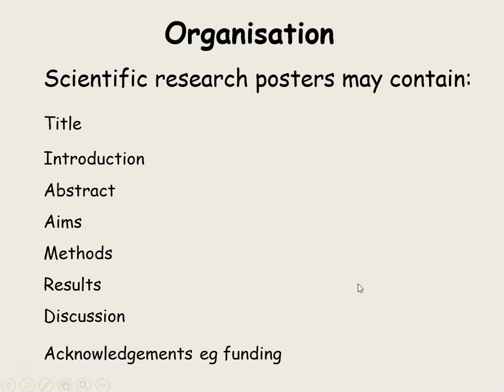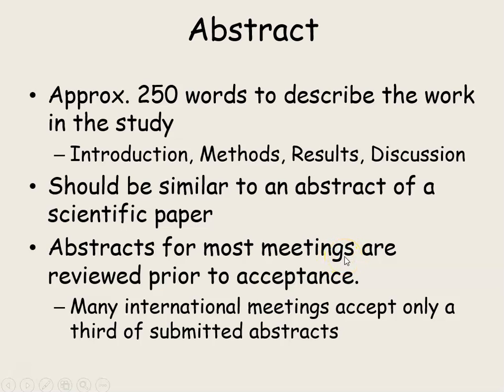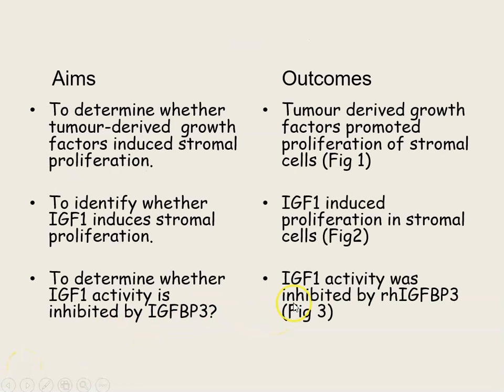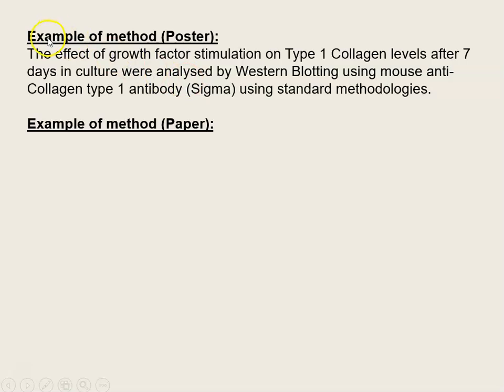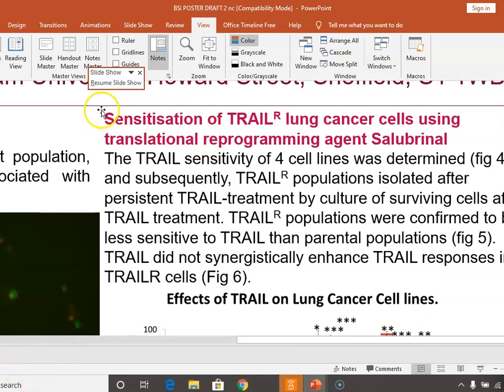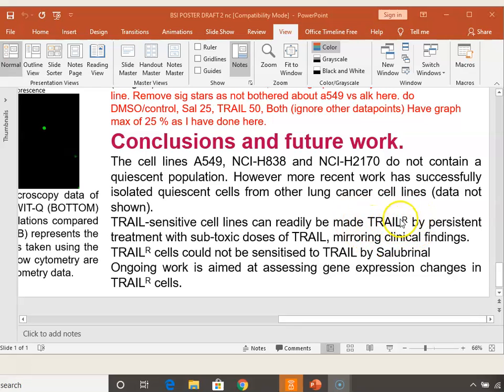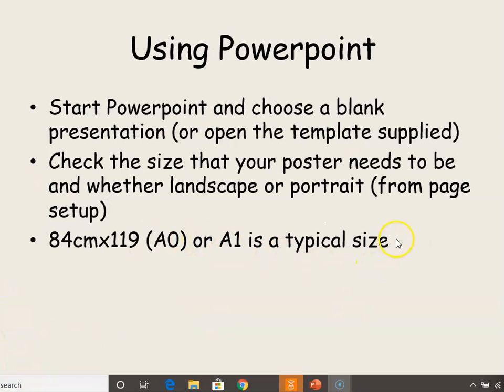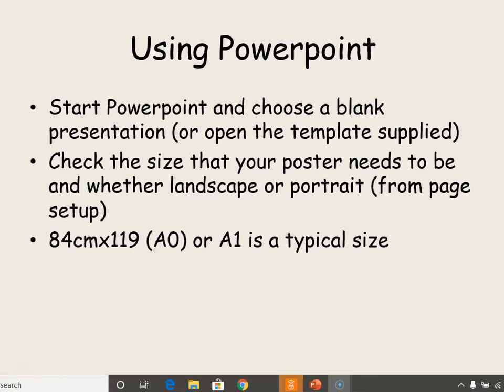PSP1 poster lecture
Human Biology PSP1 poster video